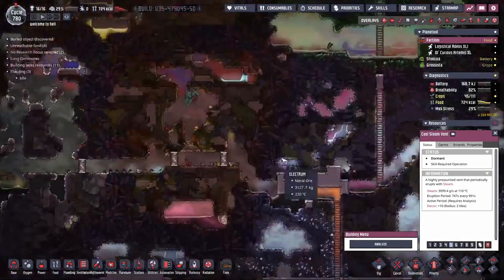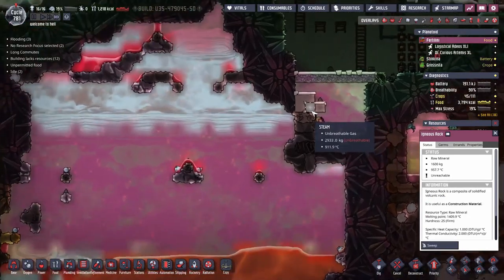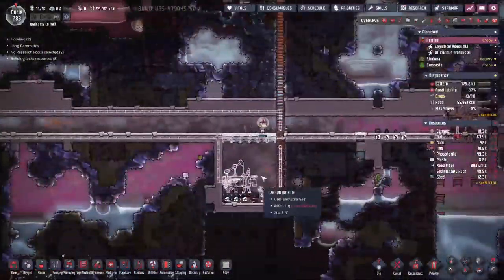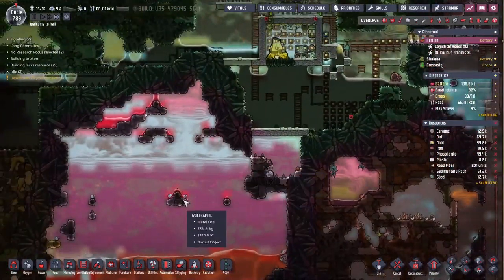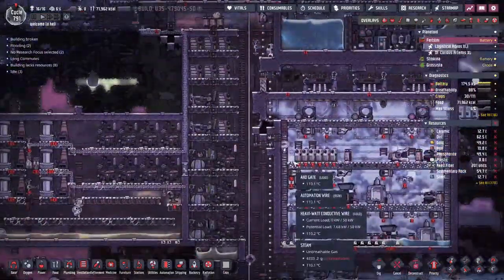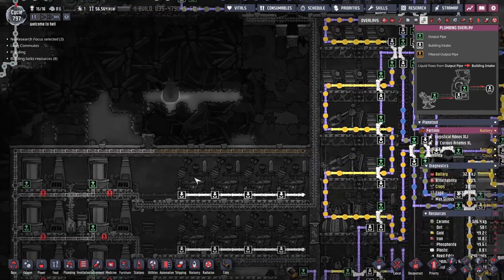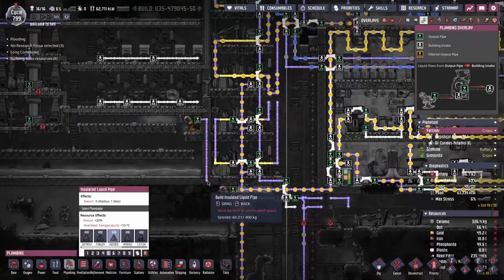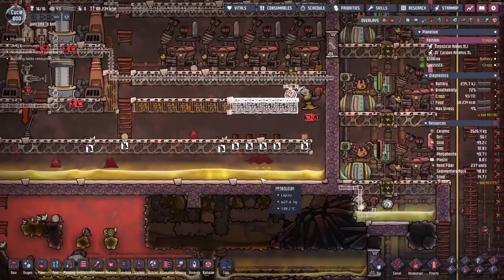Oxygen Not Included | Baator World-gen Mod | Ep. 28 - Black Gold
Hey is that an actual finished contraption that probably won't break I see?
Sorry it's a bit late, my internet threw in the towel last night

I'm also using the Pliers Fixed mod and the Better Info Cards mod